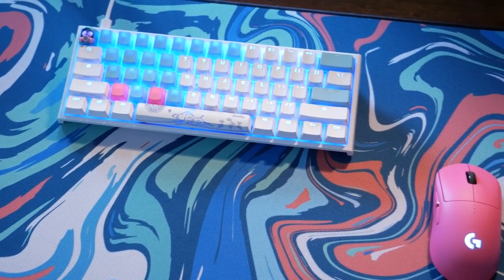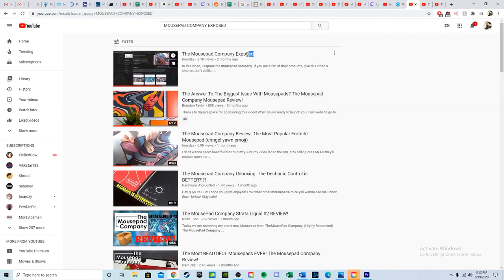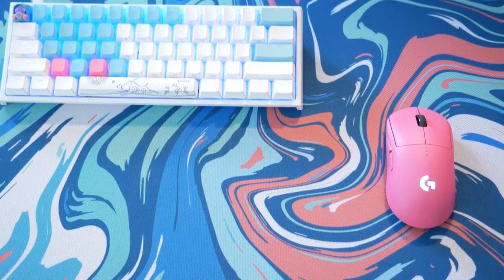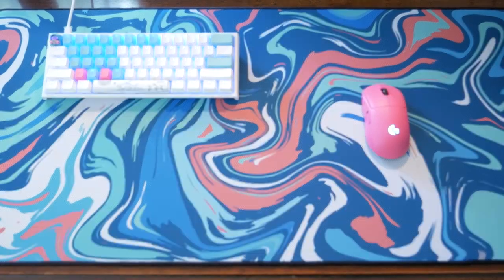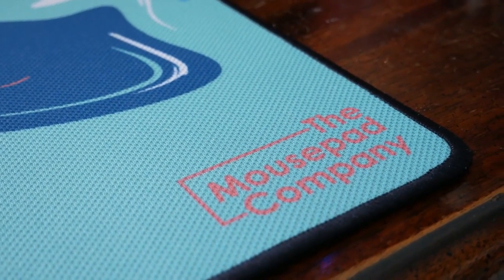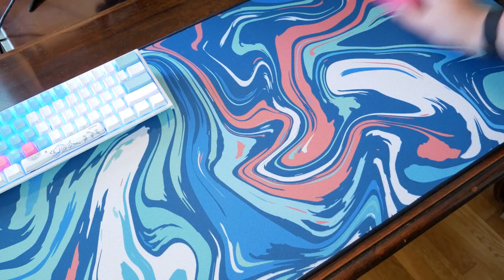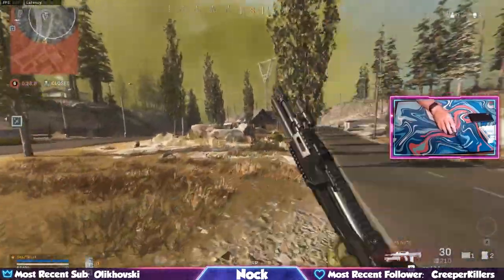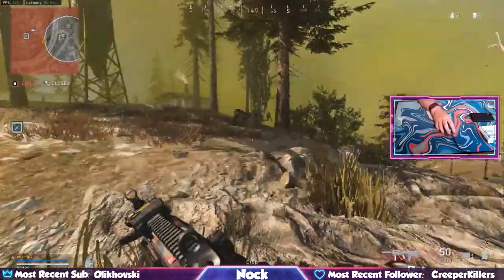The Answer to the biggest issue with gaming mouse pad. Is Ripoff or Bright colors make aim Good?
Check out this exclusive 2021 Gaming mouse pad review. The Answer to the biggest issue with the gaming mouse pad. Is Ripoff or Bright colors make aim Good?